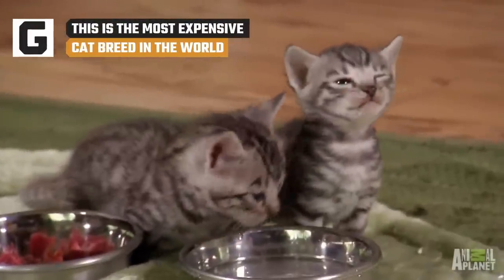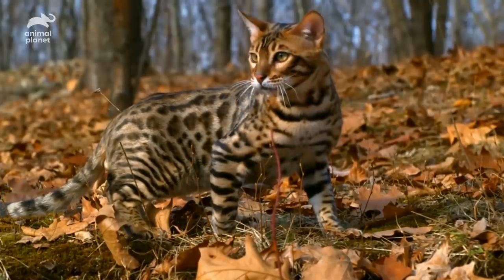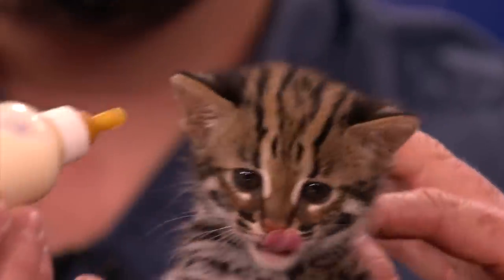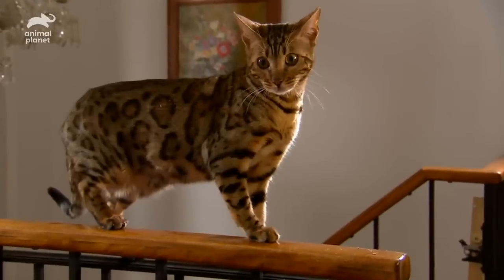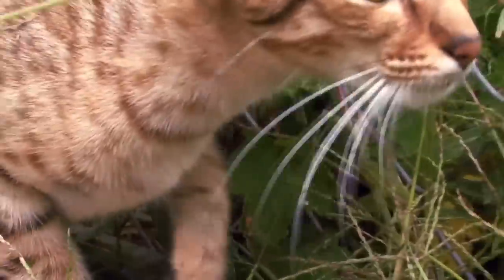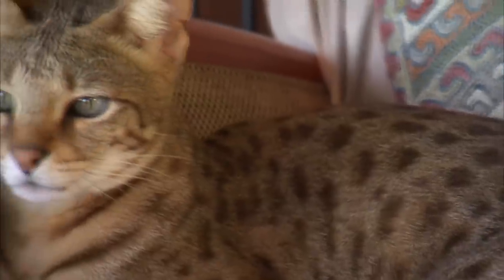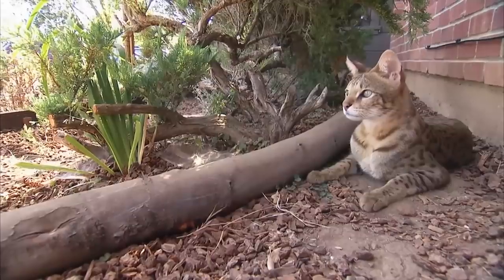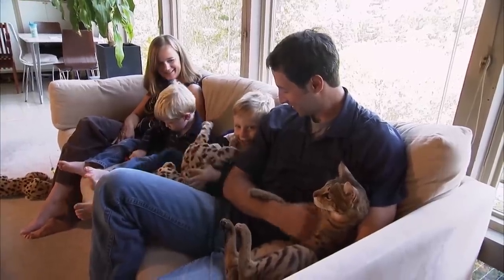This Is The Most Expensive Cat Breed In The World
While most pet owners are happy to adopt a dog or cat from a local animal shelter, there are a few who insist on spending exorbitant amounts of money on specially-bred animals. Some of the more expensive cat breeds will put rich animal lovers back a few thousand bucks, but what is the single most expensive kind of domestic cat in the world?

If you only want to buy the fanciest top-of-the-line cat, that would be the Savannah, a cross between a wild African cat and a domesticated cat. Let’s take a look at the details of the Savannah, the most expensive cat breed in the world.